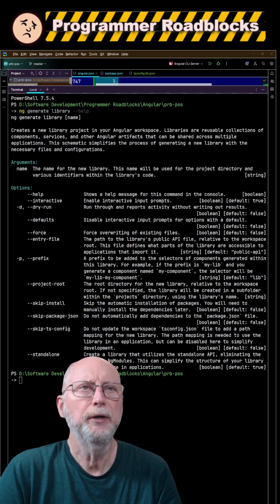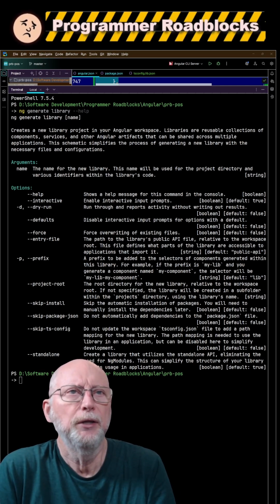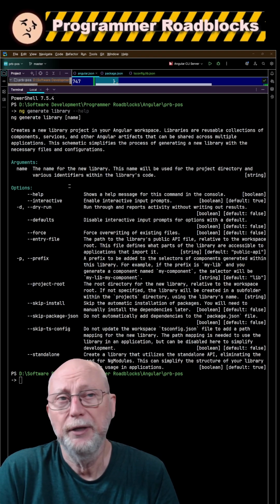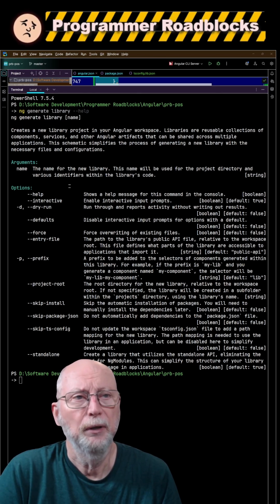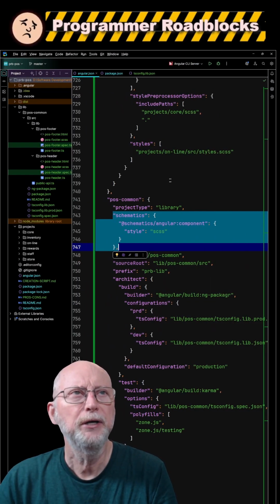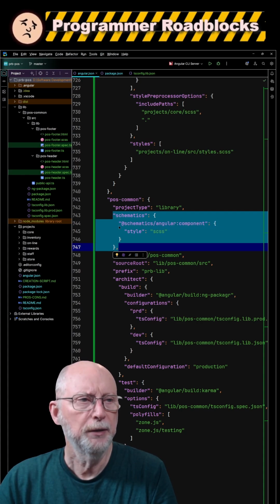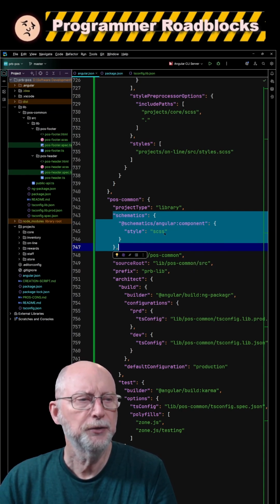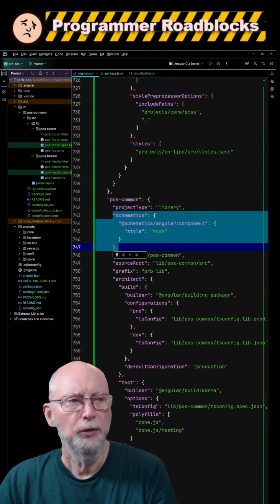Generate Library with SCSS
How to tell Angular Schematics to use SCSS in your Library projects.